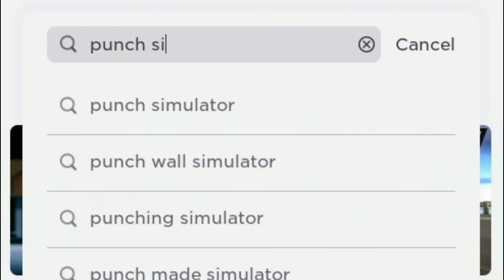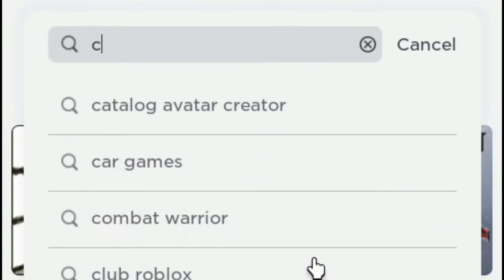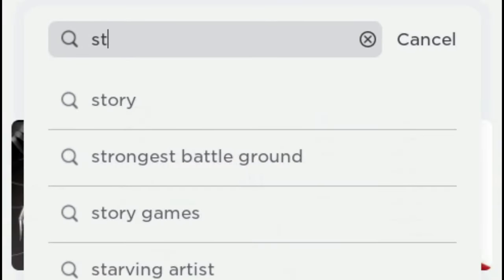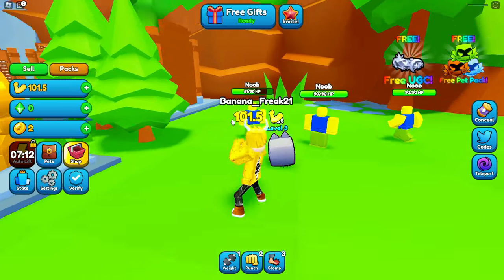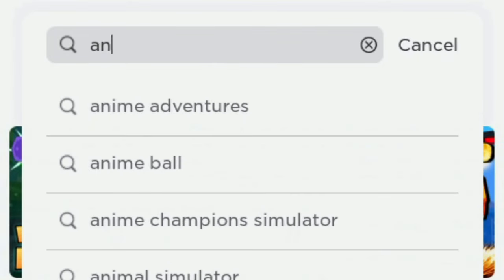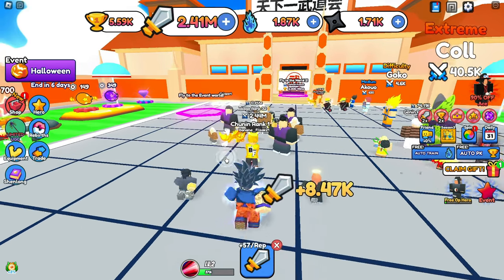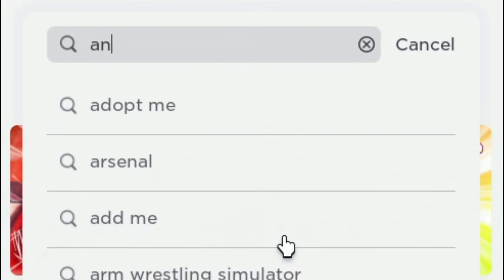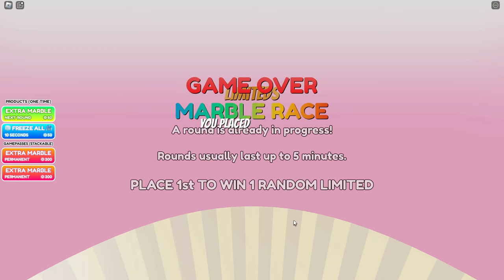GET ALL FREE +8 UPDATE ROBLOX ITEMS 2023 🎃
How to GET ALL FREE +8 UPDATE ROBLOX ITEMS 2023 🎃